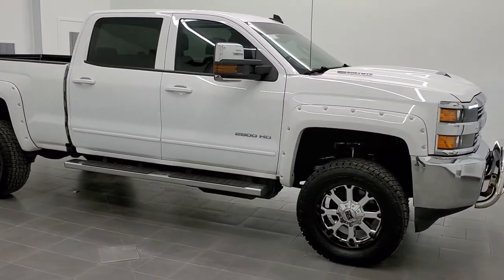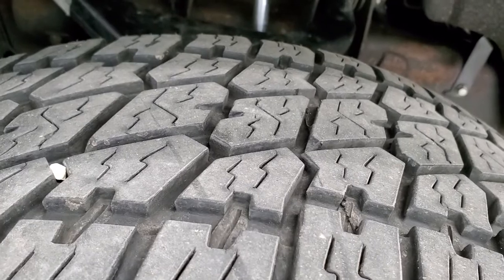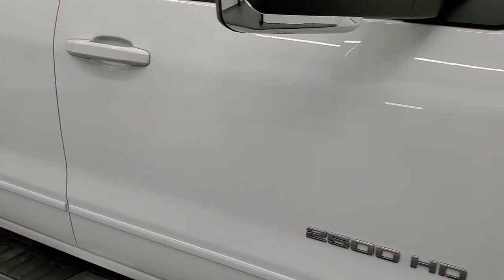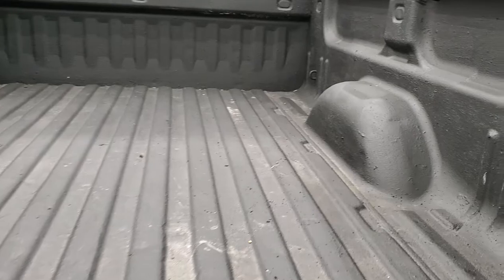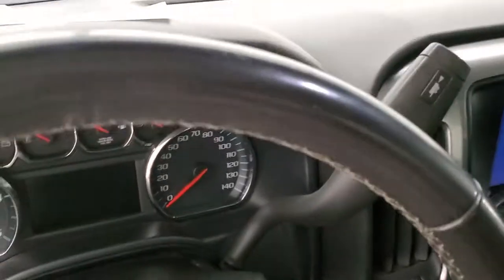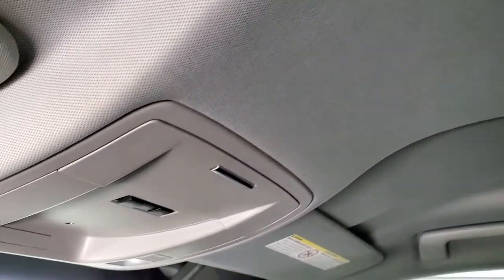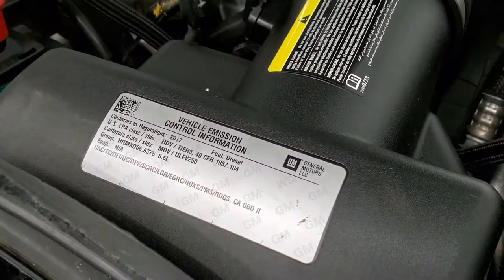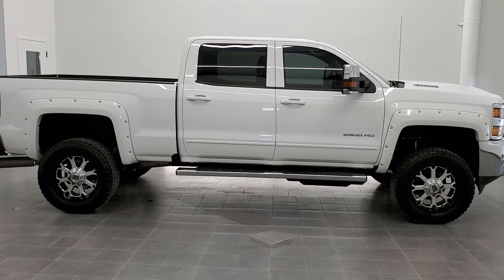2017 CHEVROLET SILVERADO 2500 CREW SHORT LT1 Z71 6.6L DIESEL WALK AROUND REVIEW SOLD! 11170 SUMMIT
This 2017 CHEVROLET SILVERADO 2500 CREW SHORT LT1 Z71 WITH THE 6.6L DURAMAX DIESEL IN BRIGHT WHITE is the vehicle we did walk around review of today.

Thank you for checking out this video of this 2017 CHEVROLET SILVERADO 2500 CREW SHORT LT1 Z71 WITH THE 6.6L DURAMAX DIESEL IN BRIGHT WHITE

STOCK: 11170
PRICE: $46,999
MILES: 56,245
MAKE: CHEVROLET
MODEL: SIVLERADO 2500
VIN: 1GC1KVEY4HF183079
LOCATION: FOND DU LAC OSHKOSH WISCONSIN, 54937 TRUCKS ON 41

CLEAN TITLE HISTORY! 6.6 Liter V8 Duramax Diesel, L5P Motor, 445 Horsepower, Full Four Door Crew Cab, Short Box 6 1/2 Foot Shortbox, LT1 Package 1LT LT, 6 Speed Automatic Allison Transmission with Optional Manual Tap Shift, Turn Dial 4x4 Four Wheel Drive 4WD, Rough Country 2 Inch Leveling Lift Kit, Reverse Backup Camera Rearview Camera, Onstar System, Non Smoker, Black Ebony Cloth Seats, 40/20/40 Split Front Bench Seating with Center Seat Hidden Storage Compartment, Full Towing Package with Receiver Trailer Hitch, Wiring and Transmission Cooler Tow Package, Factory Brake Controller, Factory Exhaust Brake, LED Side Lights, Heated Telescopic Tow Power Mirrors with Built-in Directional Signals, Stabilitrak Traction Control, 3.73 Gears with Automatic Locking Differential Limited Slip Differential, Nitto Terra Grappler G2 LT295/60 R20 Tires, XD Series 20 Inch Rims Premium Wheels, Chromed Alloy Rims Premium Wheels, Four Wheel Disc Brakes, Factory Chromed Stepbars, Spray-in Bedliner, Bedrail Covers, Projector Lamp Headlights, EZ Raise Assist Tailgate, Locking Tailgate, Rear Bumper Steps, Chrome Trimmed Grill, Chrome Trimmed Mirrors, Cowl Induction Sport Hood, Fender Flares, Grill Guard, Chevy MyLink Touchscreen Radio, AM / FM Radio Tuner, Sirius/XM Satellite Radio Capabilities Sirius / XM, CD Player, Bluetooth, Hands-Free Phone Controls Blue Tooth, Android Auto Compatible, Apple Car Play Compatible, Auxiliary MP3 Jack Portable Audio Connection, USB Jack Portable Audio Connection, Keyless Entry with Factory Remote Start, Adjustable Height Seatbelts, Driver and Passenger Front Air Bags, L.A.T.C.H. Child Safety System, Side Curtain Air Bags SRS Safety Restraint System, Multi-Function Steering Wheel Controls, Compass, Outside Temperature Display and Mileage Display, Weathertech Floormats, Air Conditioning AC, Cruise Control, Power Locks, Power Windows, Tilt Steering Wheel, Automatic Headlights Autolamp, Summit White, CLEAN AUTOCHECK! Very very clean inside and out! This is one of the sharpest 2017 Chevrolet Silverado 2500 crewcab shortbox 3/4 ton diesel trucks on our lot! Make your move before this super clean 4wd is gone!

STOCK: 11170
PRICE: $46,999
MILES: 56,245
MAKE: CHEVROLET
MODEL: SIVLERADO 2500
VIN: 1GC1KVEY4HF183079